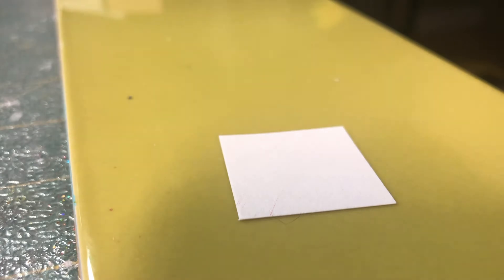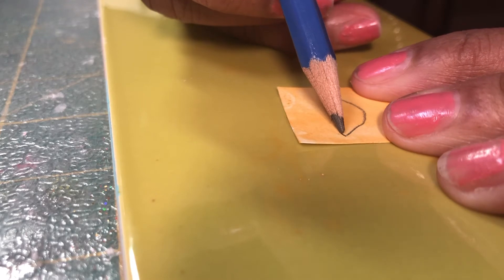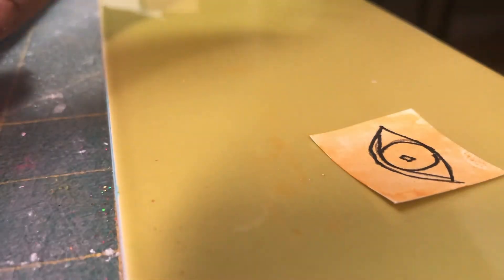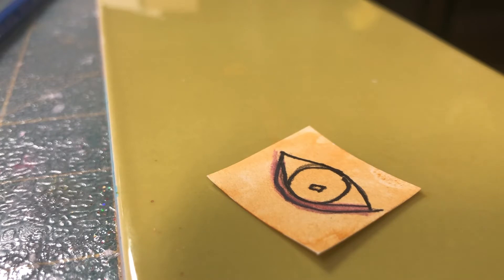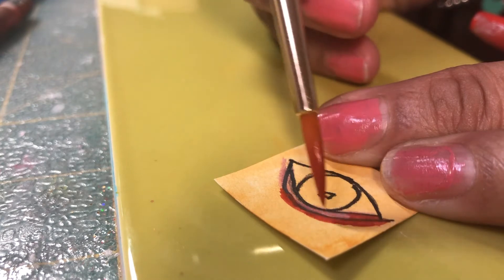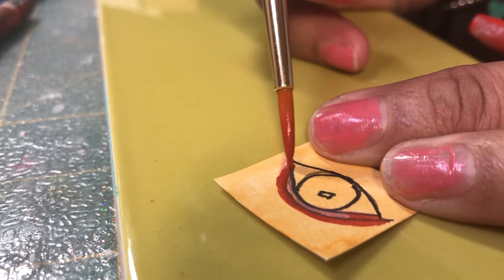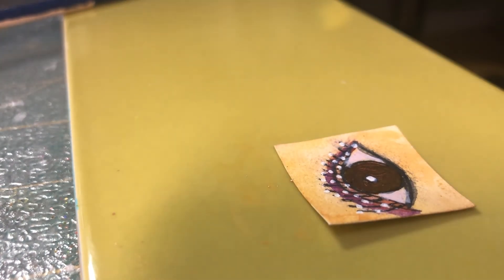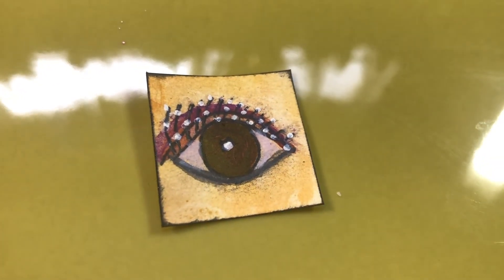INCHIE A DAY! 'Eye Spy!' - DAY 18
I was inspired by the way my eyes looked in my eye makeup when we went shopping!